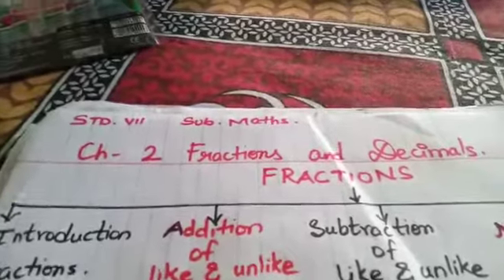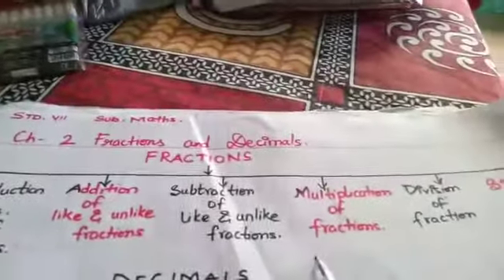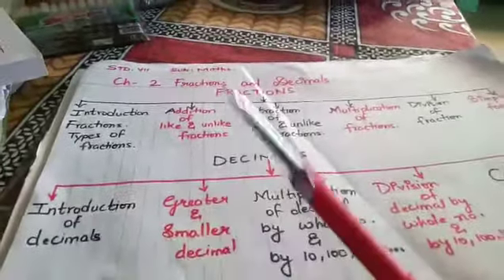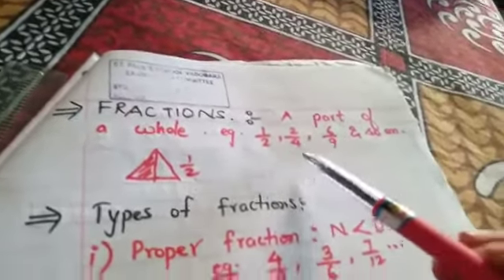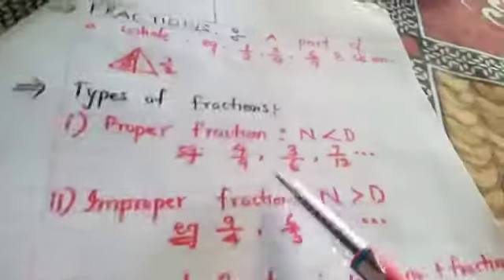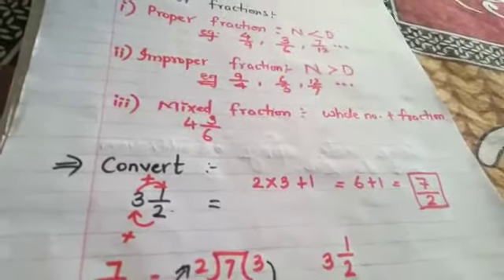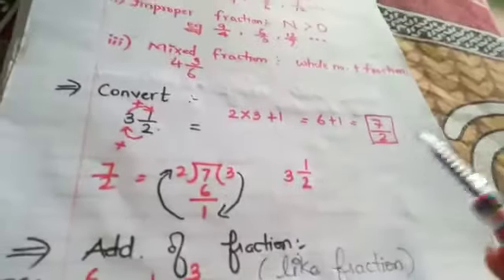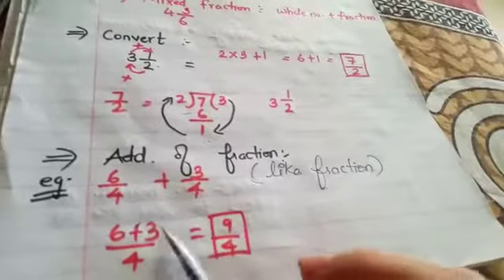Maths std 7 ch 2 Introduction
Manisha Sharma Brahmbhatt